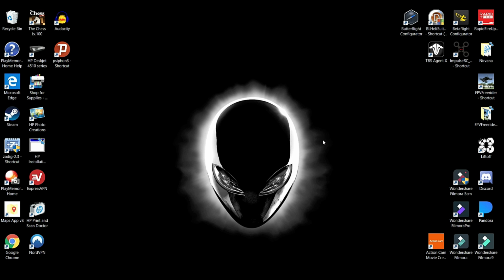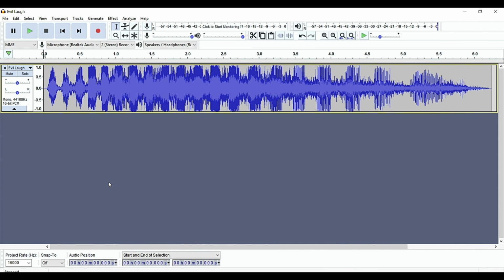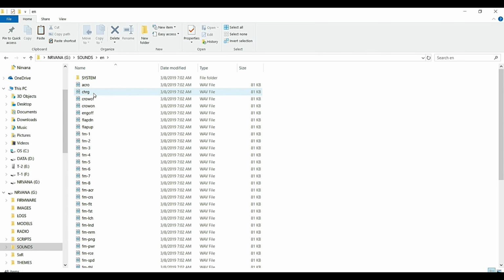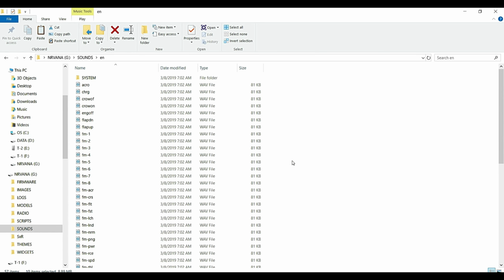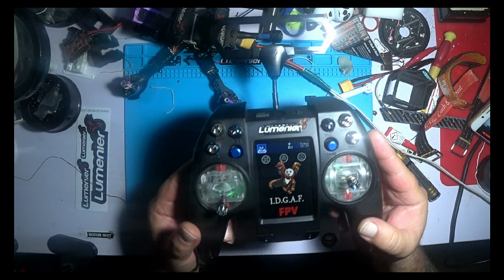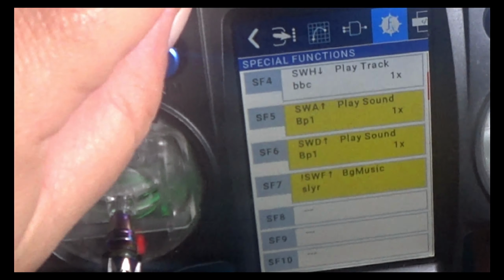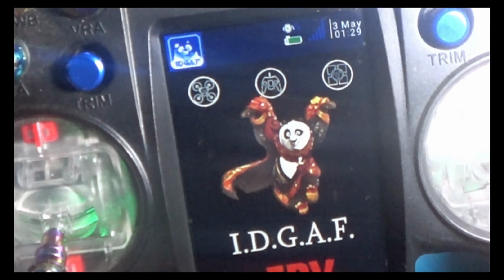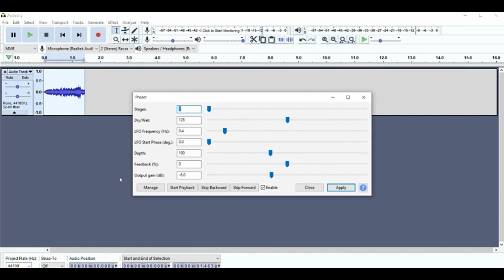Nirvana custom sounds!! Have fun!!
How to make some cool custom sounds for the Nirvana.

Here is a cool spot for some different sounds and where I got my cartoon shorts

...and here is a text to speech thing that works pretty good

Just remember!! HAVE FUN!!!

...and one final thing!!! Use my Team Fan code "Skidoosh"  For great discounts and deals from GETFPV at checkout!!